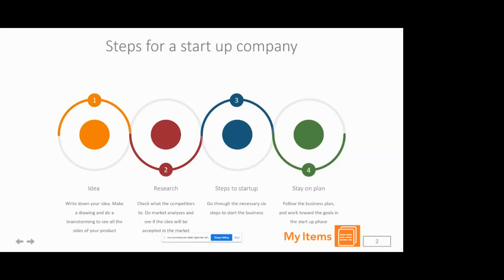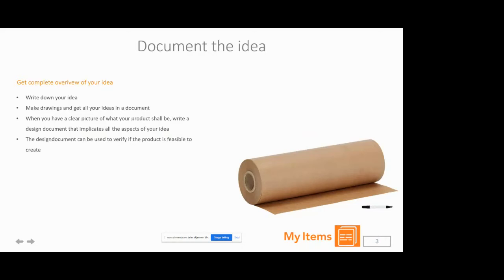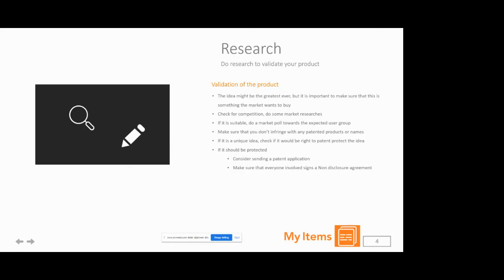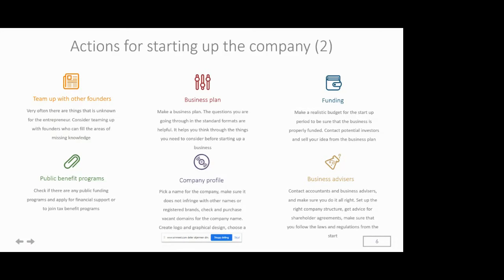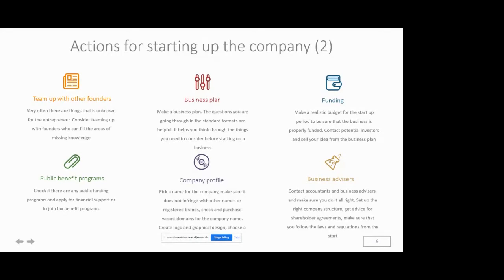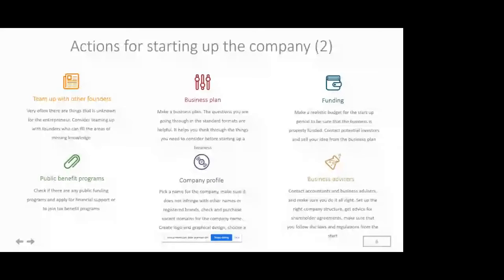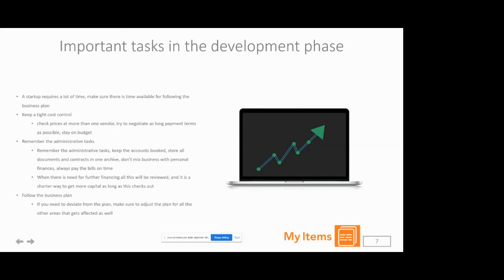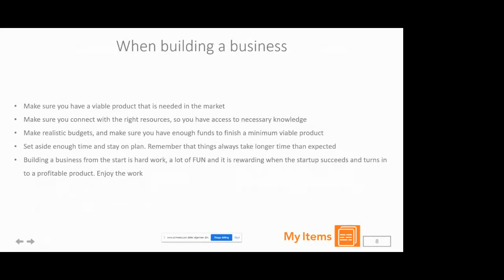STARTUP SUMMIT 2021: Bringing Your Startup To Life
Bringing Your Startup To Life by Morten Skurdal, CEO at Indevelopment AS

The International Trade Council, January 2021, Startup Summit. Featuring 3000+ attendees comprised of 150+ Venture Capital Firms, 300+ Investors, 400+ Mentors.

Join the International Trade Council to help your organization grow domestically, regionally, or internationally.